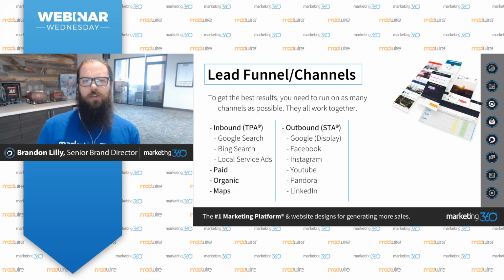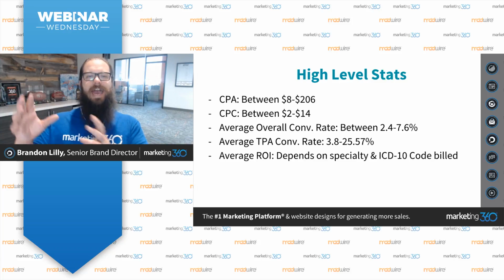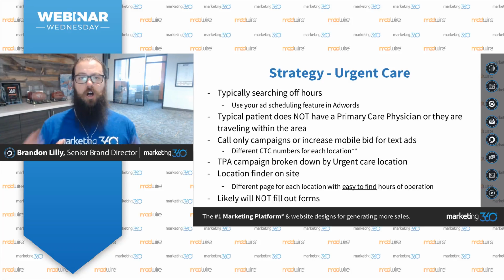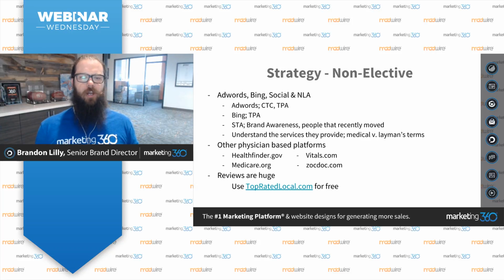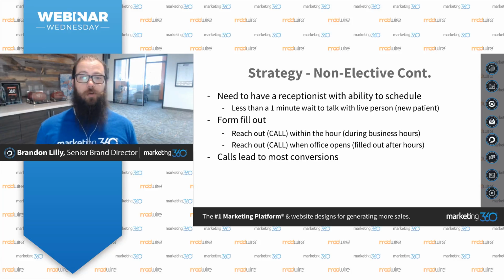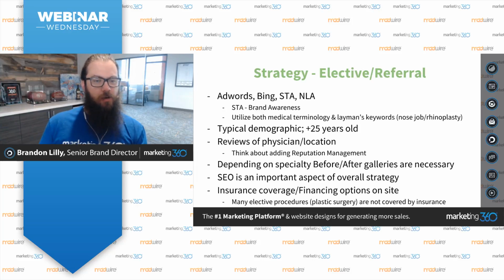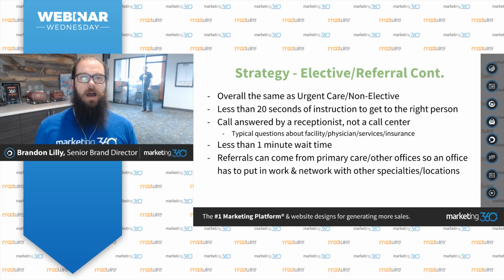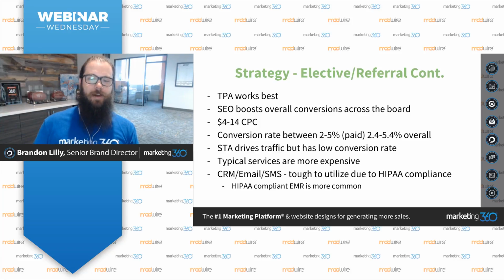Grow Your Practice - Medical Marketing Tips, Tricks and Strategies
If you're a medical office of any kind you know that effective, informative, and time-sensitive marketing is critical to your success. In this webinar we'll discuss tips, tricks, and strategies that you can use to optimize your website and marketing campaigns to grow your patient base and Fuel Your Brand®.

Topics discussed:
- Identifying your vertical
- Defining your patient profile
- How to adapt your marketing strategy
- Creating lead funnels
- And more!

Marketing 360® will also be providing a Q&A portion to allow our viewers to get their answers to their most important questions.

Learn more about Marketing 360® and create your own marketing plan for free